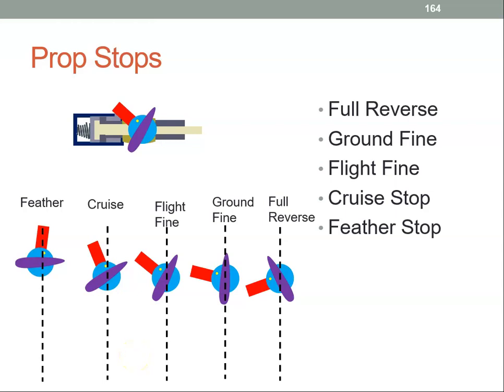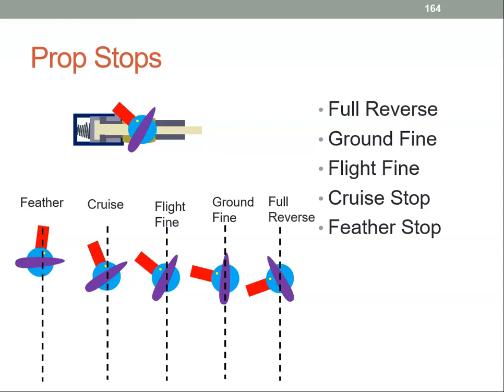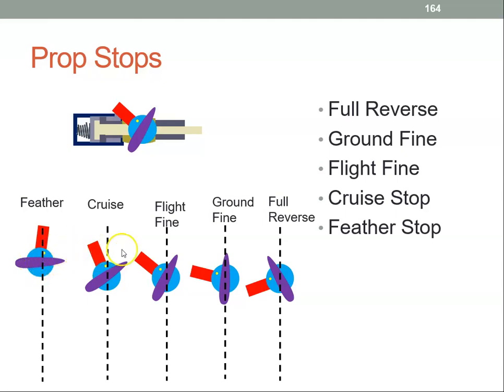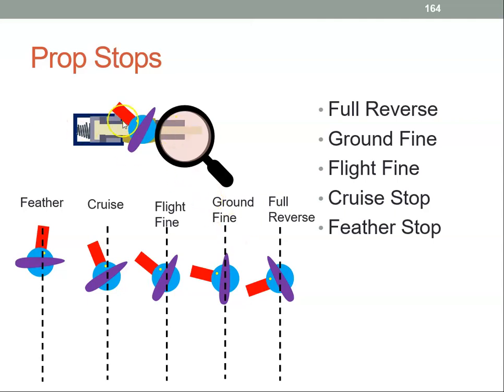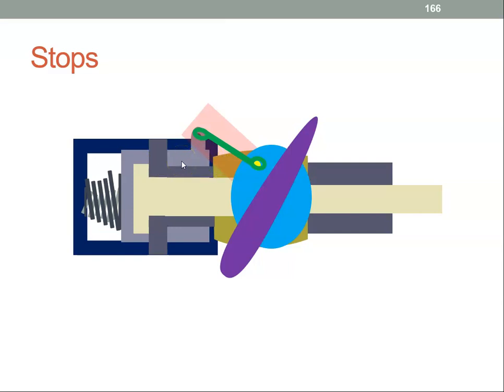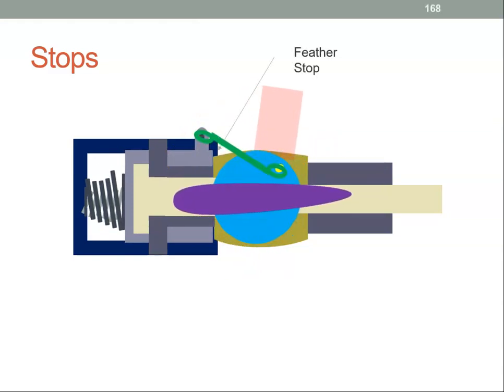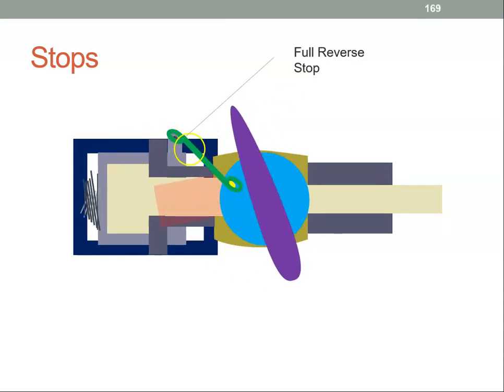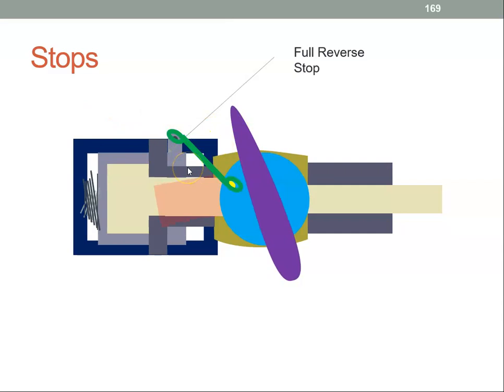Propeller Stops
This video describes the type of propeller stops that exist, and explains the feather and full reverse stop.